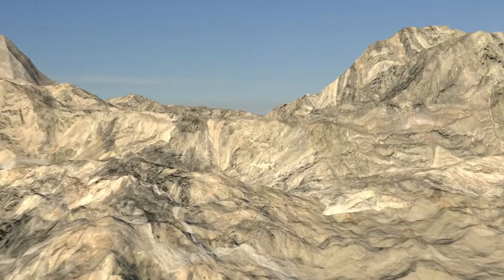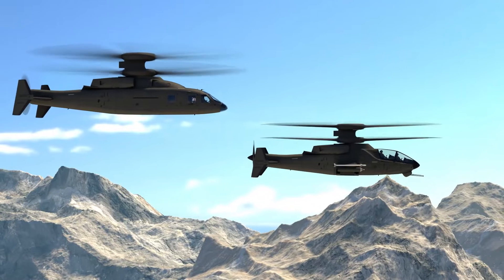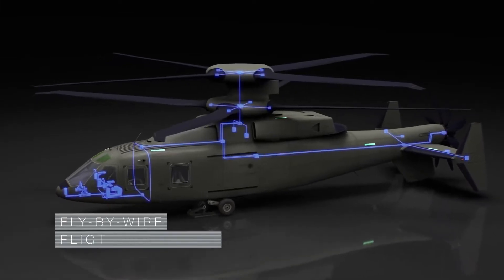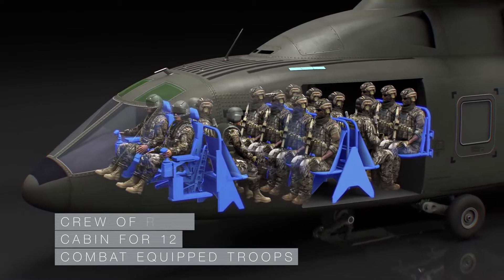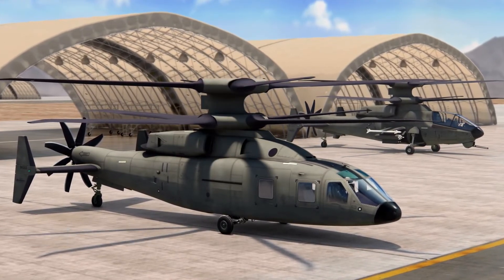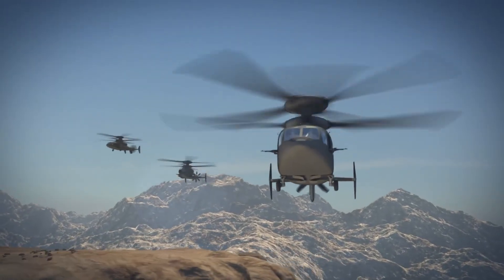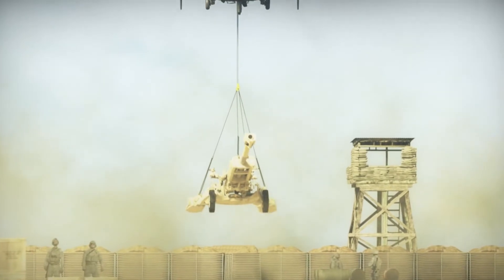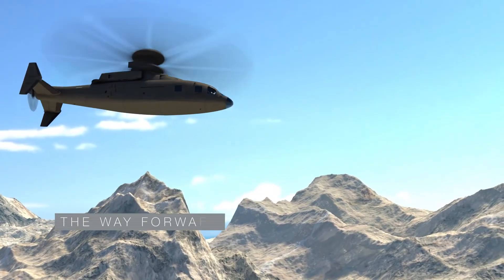Mỹ công bố ảnh thật máy bay Sb-1 Defiant thay Black Hawk, Apache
Trang Popular Mechanics vừa đăng tải hình ảnh thật đầu tiên của Sb-1 Defiant - dòng máy bay có thiết kế đặc biệt của Không quân Mỹ.

Chương trình Sb-1 Defiant ra đời nhằm thực hiện nhiệm vụ của cả trực thăng tấn công AH-64 Apache và trực thăng vận tải UH-60 Black Hawk hiện có trong Không quân Mỹ.

Sb-1 Defiant có thể đạt tốc bay tối đa lên tới trên 462km/h, trong khi đó trực thăng UH-60M chỉ đạt 294km/h và Apache cũng chỉ đạt tốc độ tương đương.